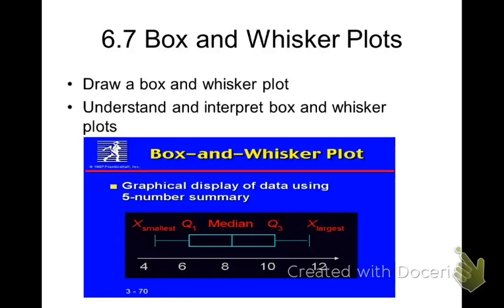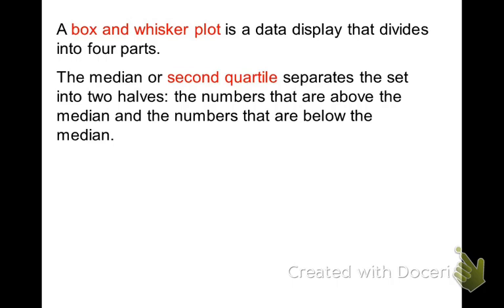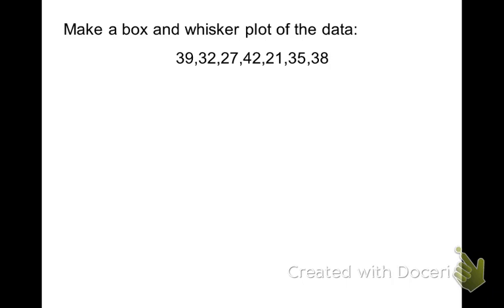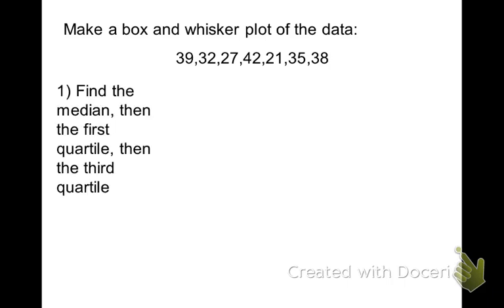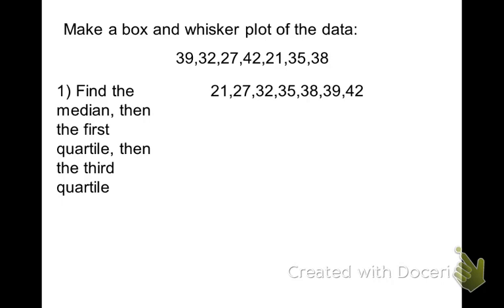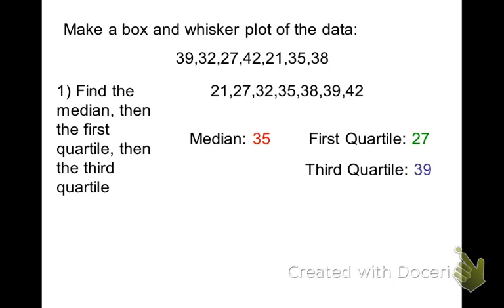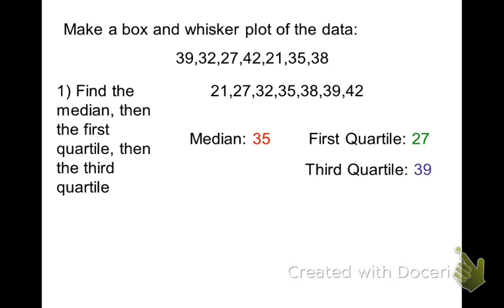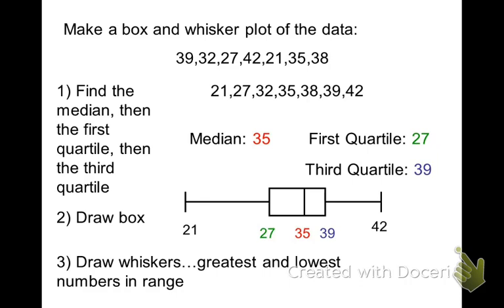6.7 box and whisker plots